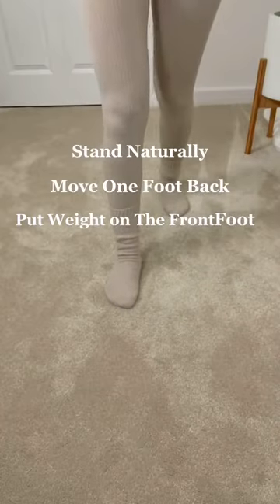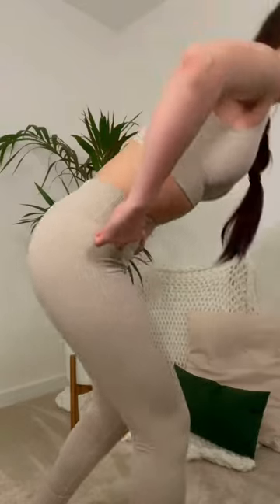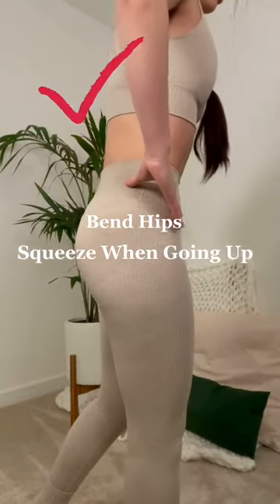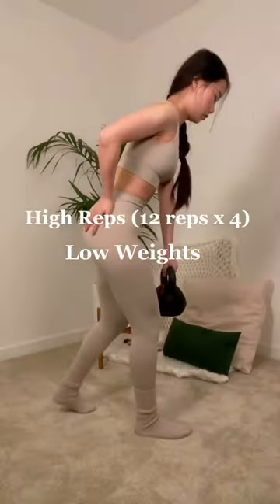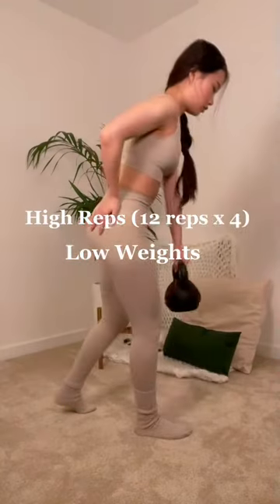Secret of looong legs Wear @nothingtoprove